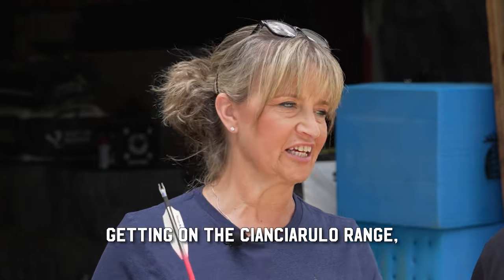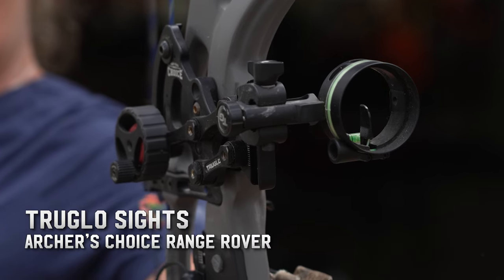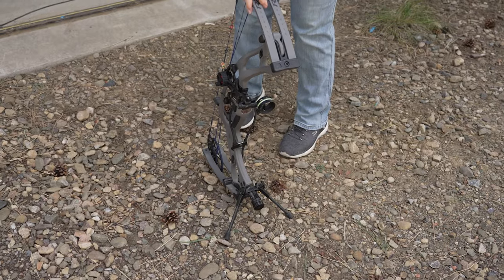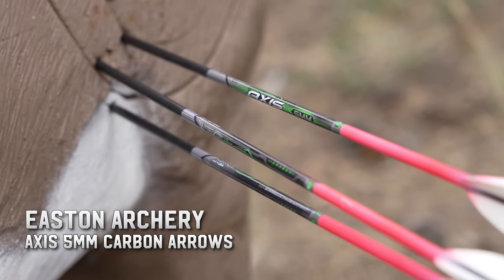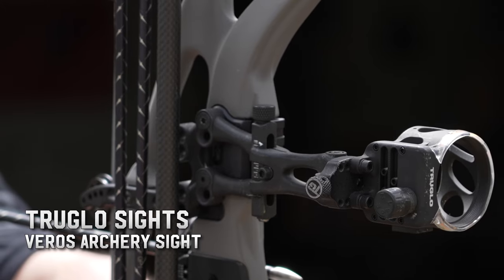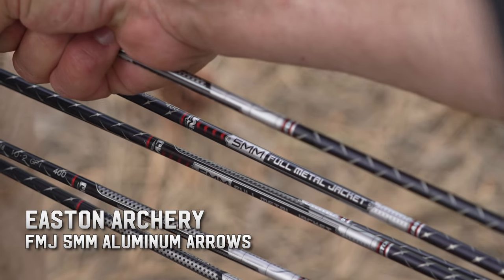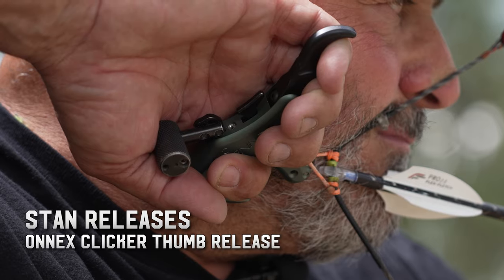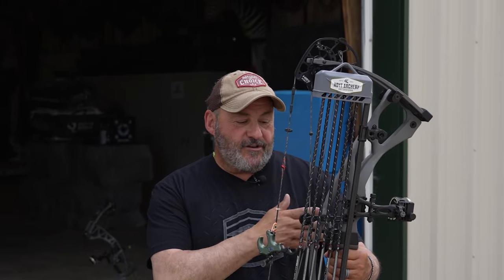Ralph and Vicki's 2024 Archery Setups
Let's discuss what will be set up on our bows this fall!

In this video, Ralph and Vicki review various products that make up their archery setups this fall.
Chapters:
00:00 - Let's go over our bowhunting setups!
00:15 - Vicki's Bow Setup 2024
01:34 - Ralph's Bow Setup 2024
03:18 - Check Out RJ and Aubrey's Setups!